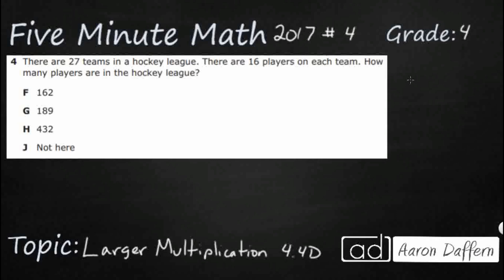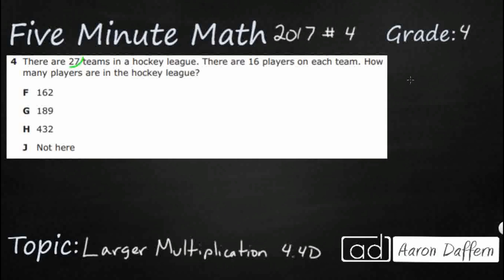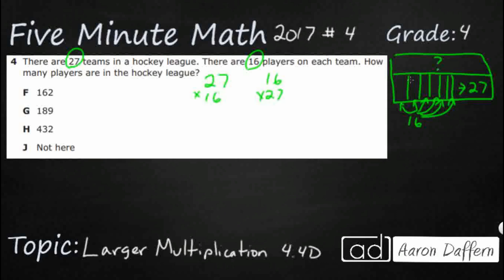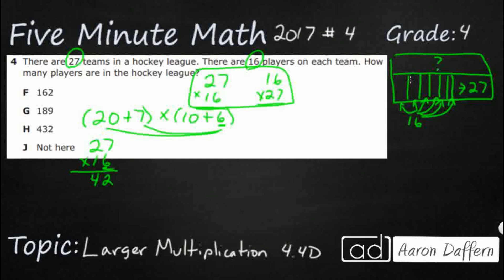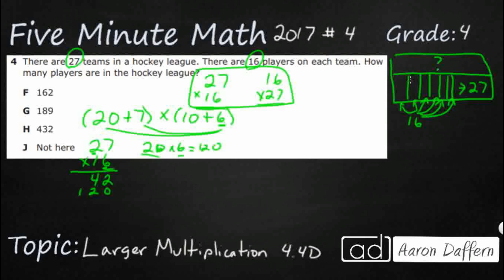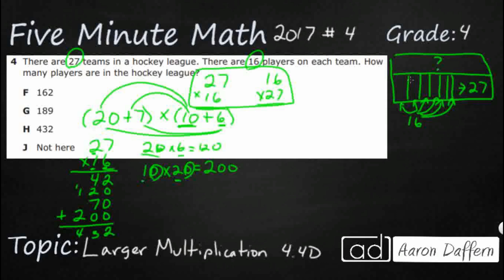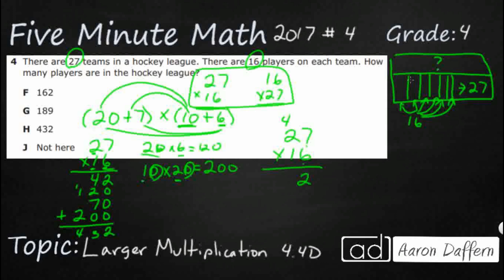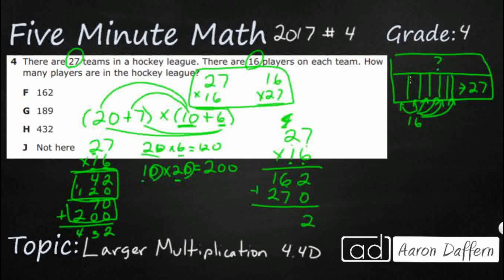4th Grade STAAR Practice Larger Multiplication (4.4D - #2)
Practice using strategies and algorithms, including the standard algorithm, to multiply up to a four-digit number by a one-digit number and to multiply a two-digit number by a two-digit number. Strategies may include mental math, partial products, and the commutative, associative, and distributive properties with a test item from the 2017 released STAAR test (#4 - 4.4D).